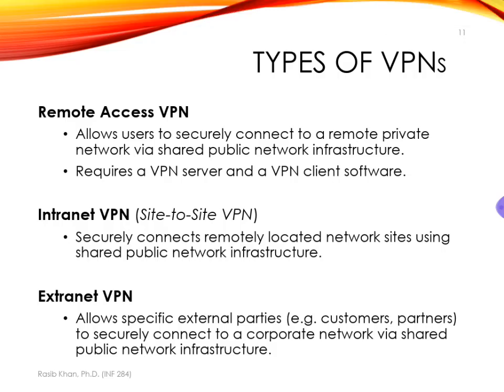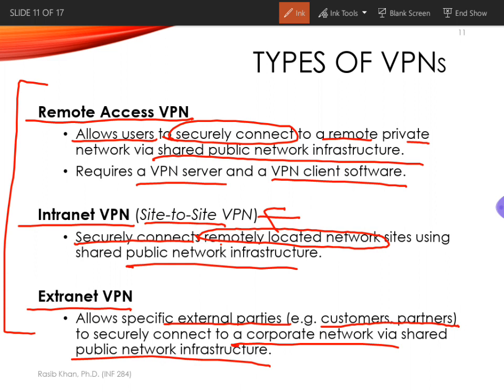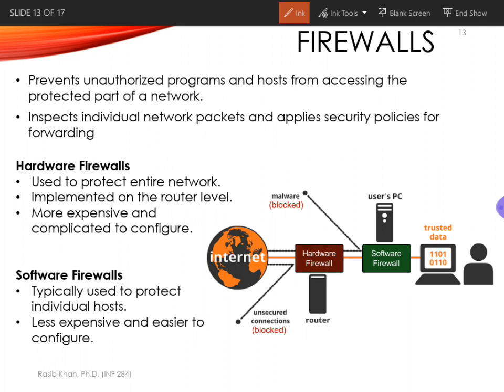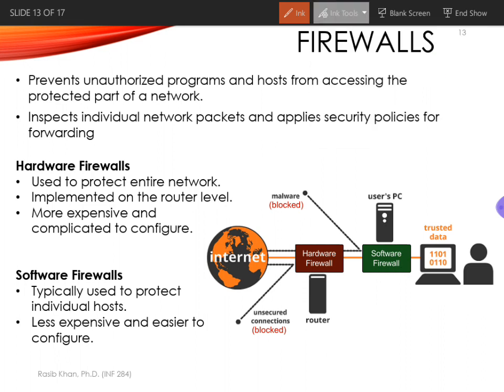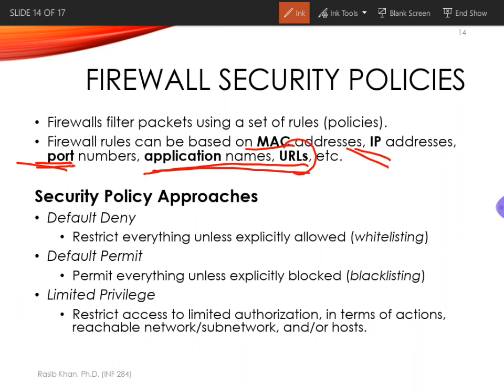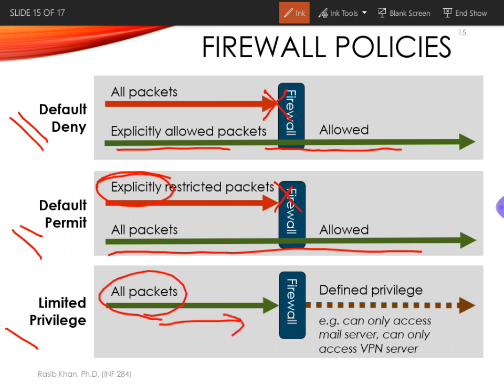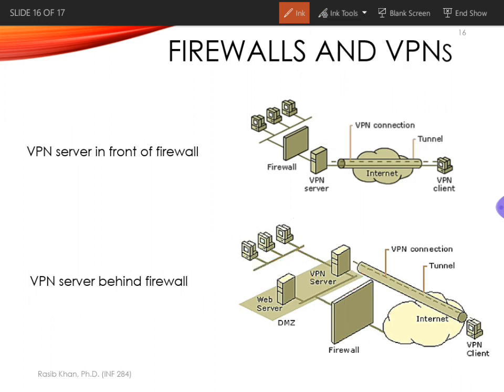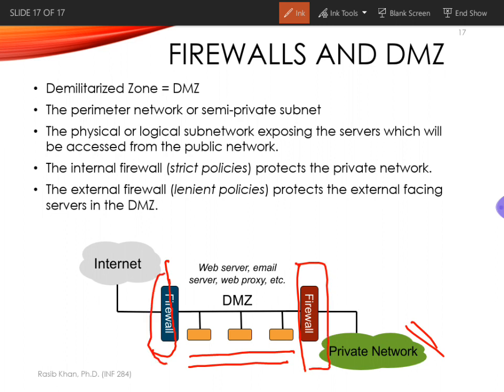Introduction to Computer Networks - VPNs and Firewalls - Part 2